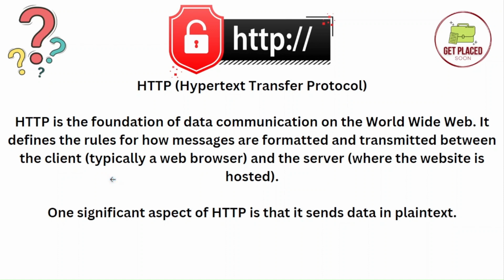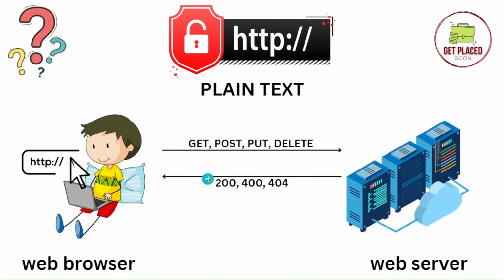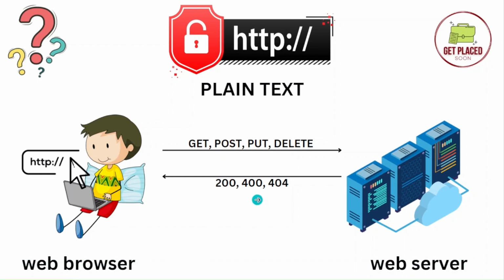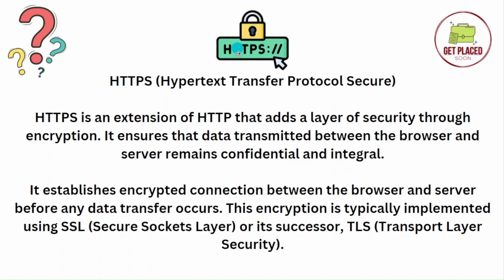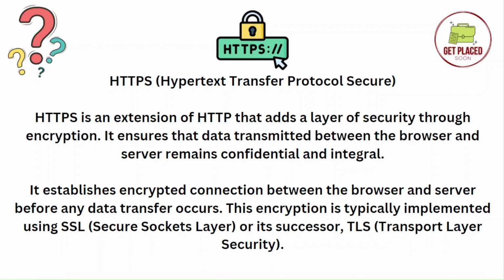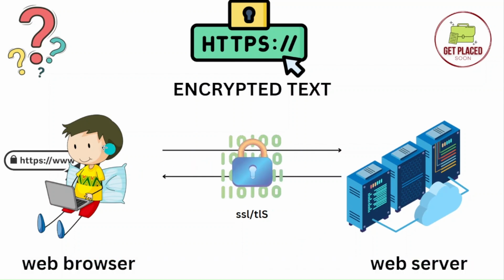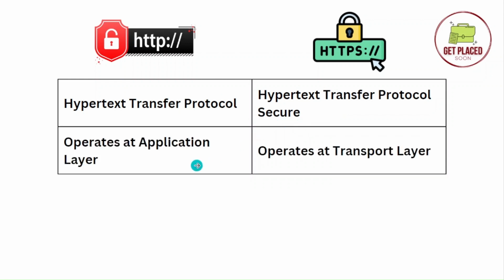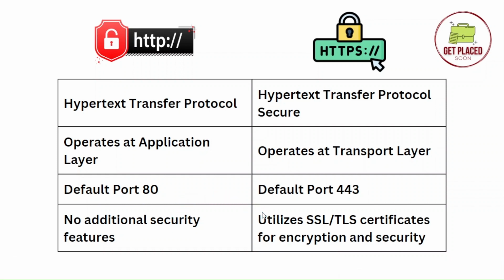Interview Questions and Answers- Network Protocols | What is Protocol? | HTTP | HTTPS ( Differences)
Embark on an exhilarating voyage through the intricate web of network protocols, where the digital landscape unfolds before your eyes! 🌟

Ever found yourself marveling at the seamless flow of information across the internet? It's all thanks to protocols – the unsung heroes governing the exchange of data between devices and servers. 📡 Let's start our expedition by unraveling the mysteries of HTTP, the foundational protocol powering web browsing and content delivery. 🌐

But wait, the plot thickens with the introduction of HTTPS, the fortified version of HTTP, equipped with robust encryption to safeguard your sensitive data against prying eyes! 🛡️ HTTPS ensures that your online interactions remain secure, akin to locking your digital doors with a virtual key. 🔑

However, the saga of network protocols extends far beyond HTTP and HTTPS. Enter TCP/IP, the backbone of internet communication, ensuring that your data traverses the vast expanse of cyberspace unscathed. DNS steps in as the internet's address book, translating human-readable domain names into computer-understandable IP addresses. And who can forget SMTP, the trusty messenger responsible for delivering your emails to recipients around the globe? 📧

So, join us as we delve deeper into the labyrinth of network protocols, shedding light on the inner workings of the digital universe! 🌈 From HTTP to HTTPS and the myriad protocols in between, this journey promises to demystify the language of the web and empower you with newfound knowledge. 💡 Strap in, adventurers – it's time to explore the boundless horizons of network protocols together! 🚀